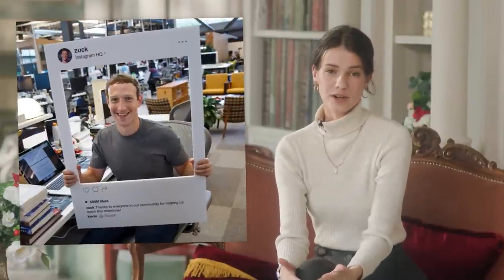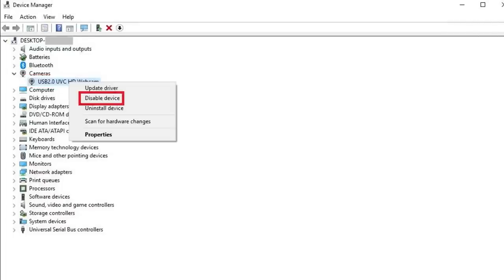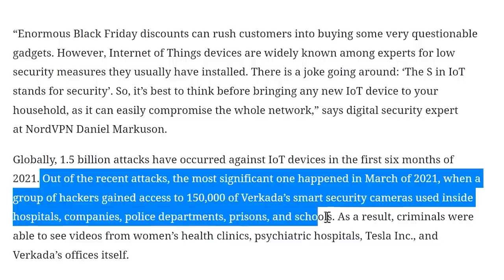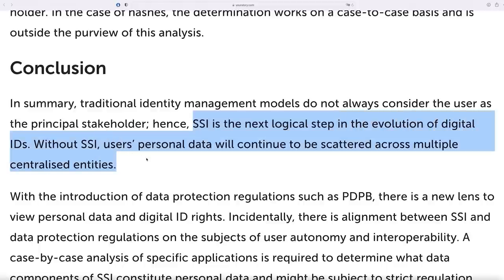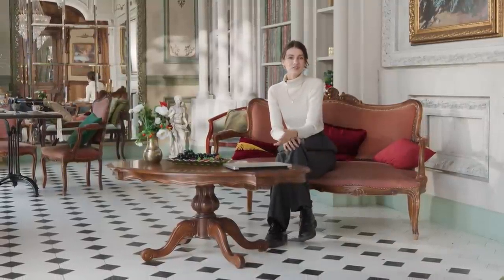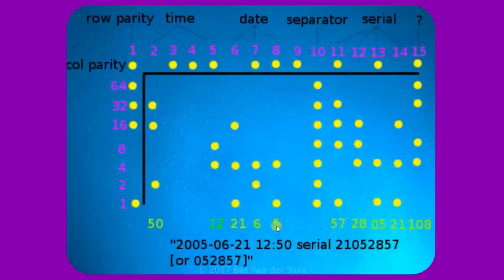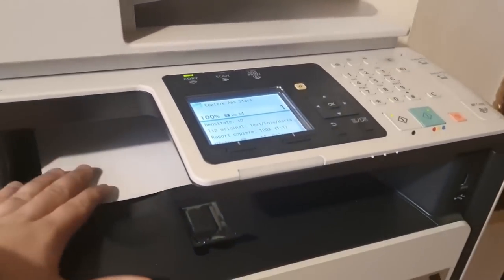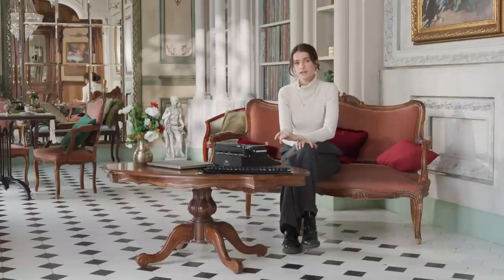Office Espionage: The top 5 culprits for secret surveillance in the workplace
Have you ever felt like office tech is watching you? In this video, we will look at the top 5 culprits for secret surveillance in the workplace.

In today’s world of remote work, the modern office can take on a variety of forms. For you, it might be an office cubicle, a coffee shop or simply your living room table!
But no matter where you choose to put your head down and complete your tasks, I’ll wager a bet that part of the secret to your productivity are your smart and helpful office accessories.

However, these intelligent advancements come at a cost. In fact, your office tech can leave you vulnerable to a variety of security breaches, ranging from keystroke logging to eavesdropping.

Join us as we countdown the top 5 culprits for espionage in the workplace, and give you some factors to consider before you kit out your home office with the newest smart tech!